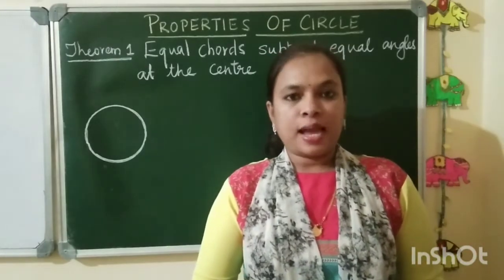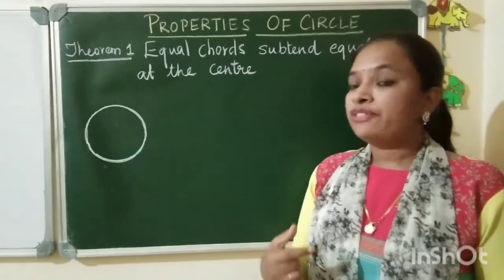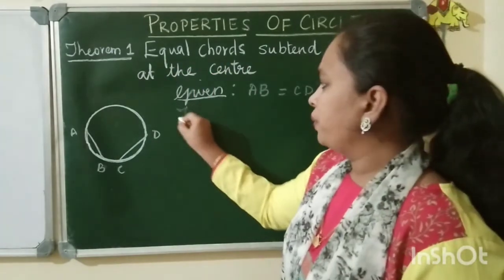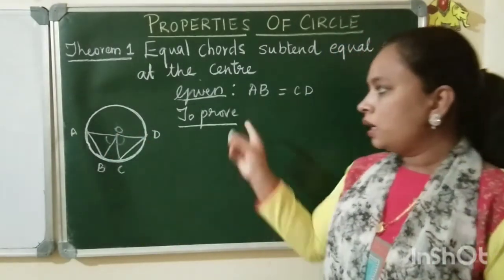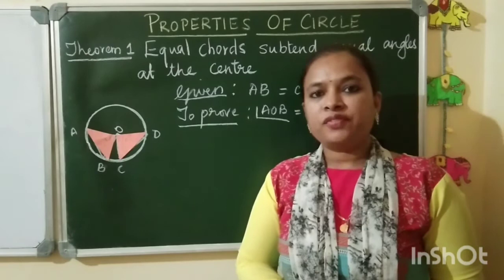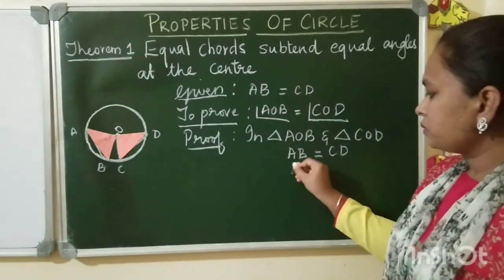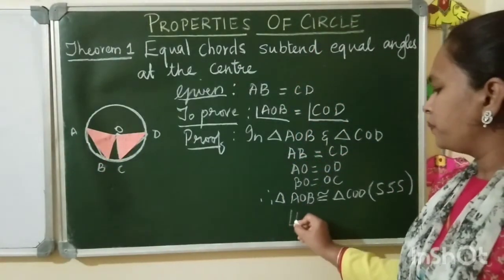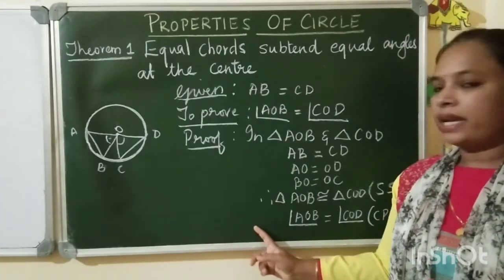Circles and Chords Theorem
This is an important theorem related to circles which is learnt in class 9.Go through the entire video , I have included a small activity.